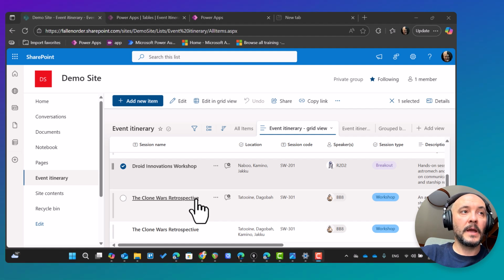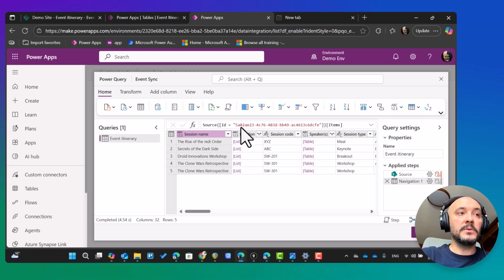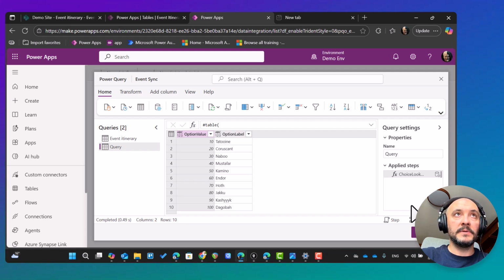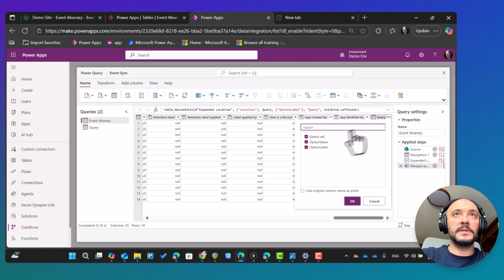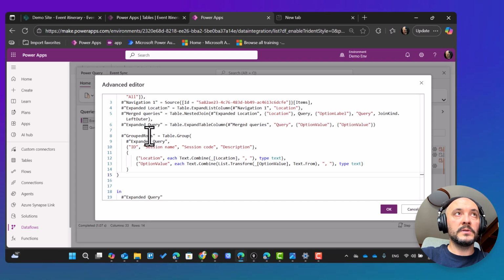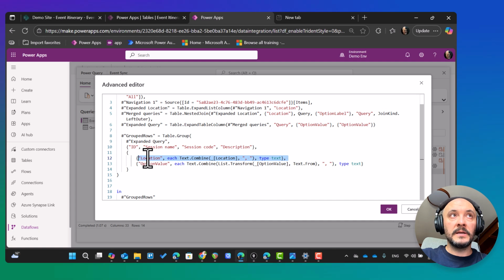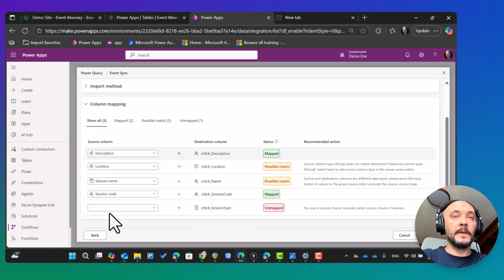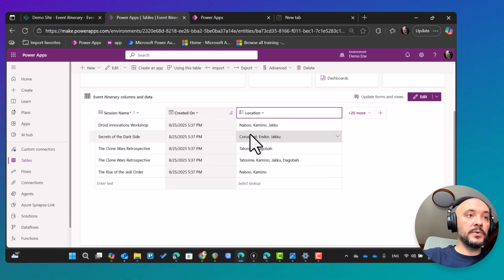Dataflows Part 2 | Dataverse Choice Columns (Multiple Values) - Power Platforms Tutorial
This is Part 2 of my series on Dataverse Choice columns!

In this Part 2 tutorial, I show you step by step how to handle multi-select Choice fields from SharePoint and map them into Dataverse using Power Query dataflows.

You’ll learn how to:
Expand multiple-choice columns from SharePoint lists
Create a custom lookup table for consistent Choice values
Merge and group multiple selections into a format Dataverse can store

💻 All the code snippets and full examples from this video can be found in my blog post here:

This workflow ensures your Dataverse Choice columns are properly populated, even with multiple selections. Perfect for Power BI, Power Apps, and general Power Platform developers.